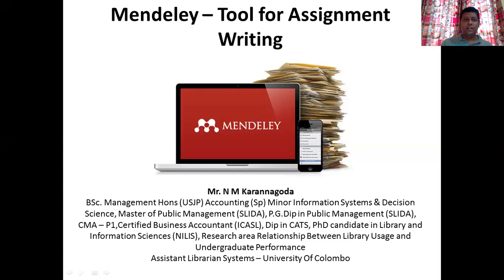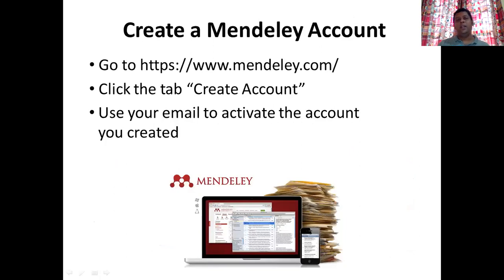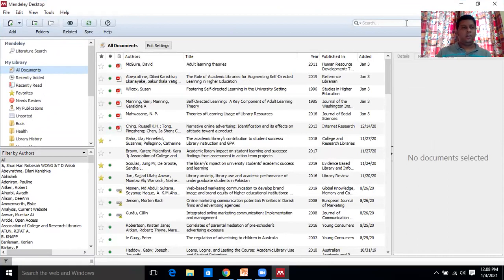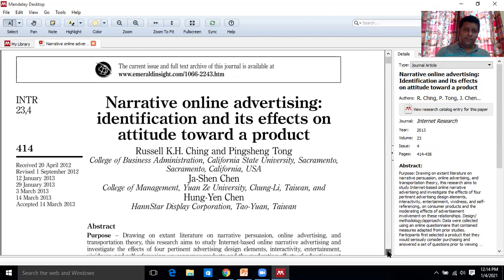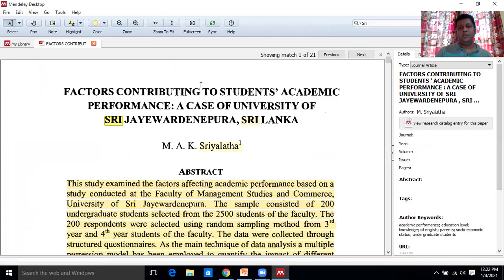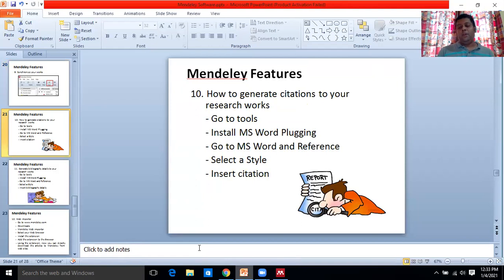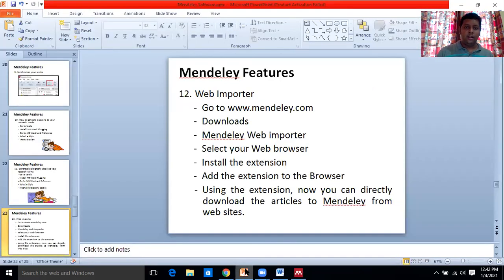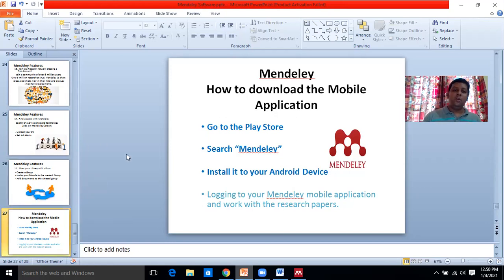Mendeley Reference Manager (English)